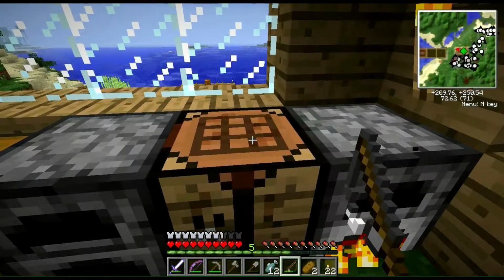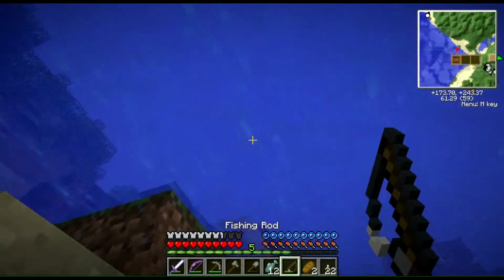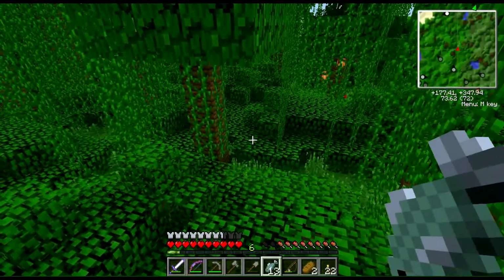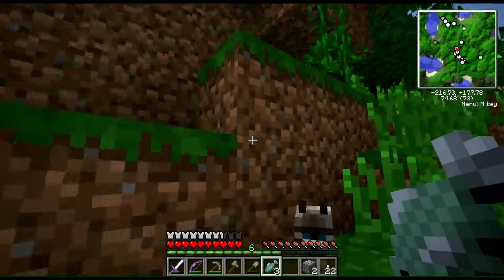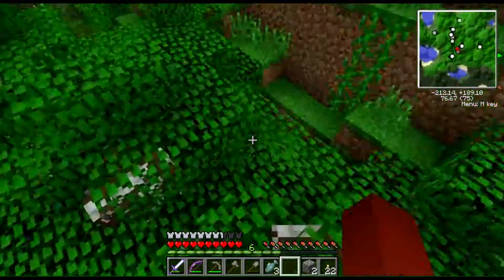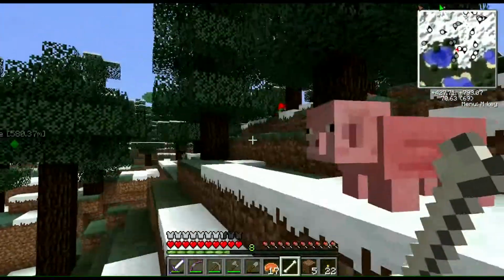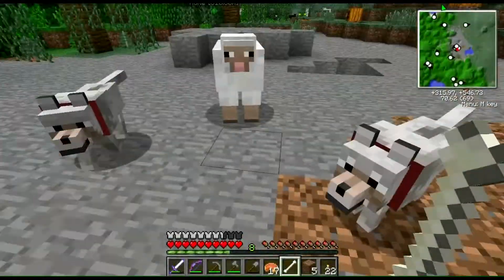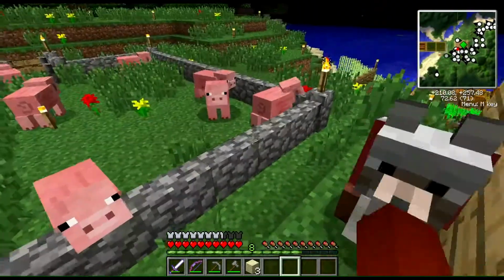Brother Bros Episode 15 - Fishing, Ocelots and Wolves: Minecraft Tutorials for kids:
In this episode, the Brother Bros. finally do SOMETHING! Ha!

Brother 2 is in the driver's seat today as he walks us through the fantastical and wonderful art of Minecraft fishing, starting off with how to make a fishing rod.

Then we take a trip to the Jungles and Snowy Mountains (Taiga) on our search for Ocelots and Wolves! Will we catch one? Just watch and find out!

If you would like, add me to your Facebook where you can ask myself or the Brothers some questions or need help with Minecraft related stuff or any of our videos.

MINECRAFT & VIDEOBLOCKS Usage Rights

"What You Can Do - If you've bought the game, you may play around with it and modify it. We'd appreciate it if you didn't use this for griefing, though, and remember not to distribute the changed versions of our software. Basically, mods (or plugins, or tools) are cool (you can distribute those), hacked versions of the Minecraft client or server are not (you can't distribute those).
Any tools you write for the game from scratch belongs to you. Other than commercial use (unless specifically authorized by us in our brand and assets usage guidelines - for instance you are allowed to put ads on your YouTube videos containing Minecraft footage), you're free to do whatever you want with screenshots and videos of the game, but don't just rip art resources and pass them around, that's no fun. Plugins for the game also belong to you and you can do whatever you want with them, as long as you don't sell them for money. We reserve the final say regarding what constitutes a tool/plugin and what doesn't. - Minecraft.net/terms"

"About Us

Video Blocks is a subscription-based website that provides members with unlimited downloads of stock video, footage, motion backgrounds, production music, sound effects and more.

Instead of charging by the download, we allow members to download as much as they want—no limits!

Benefits of a Videoblocks.com Subscription

Guarantee - Video Blocks

The Video Blocks Guarantee:

We think you are going to love your Video Blocks subscription. But to make you feel even more confident, here is our guarantee to you:

You can keep using the clips even after you cancel: The clips you download during your subscription (either paid or free trial) are yours to keep and use forever, royalty free!

All done on AVID Studio.

All music/audio used in intro & outro (and maybe any interludes or "fast motion" segments) were purchased and downloaded "Footage Firm, Inc."